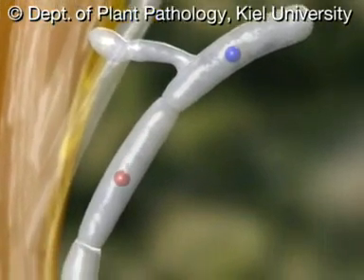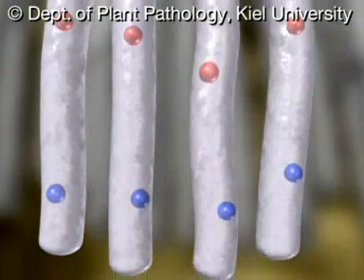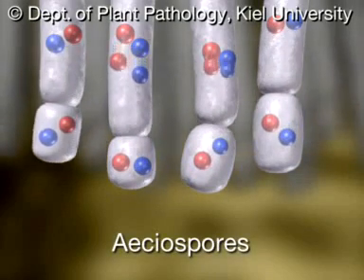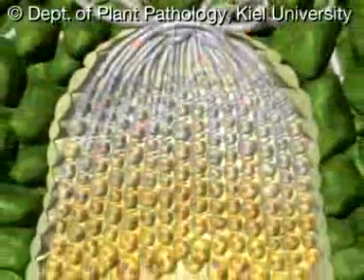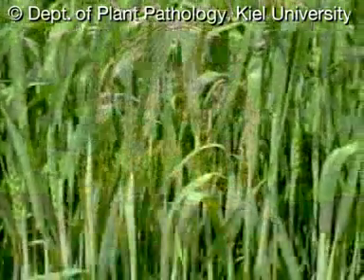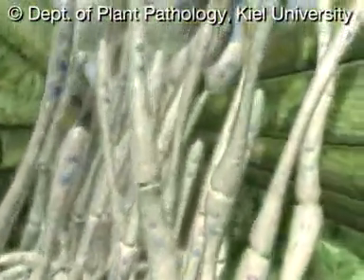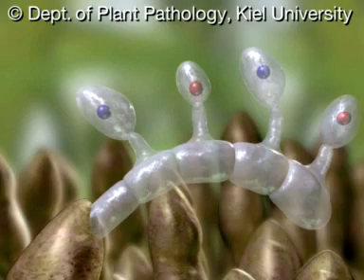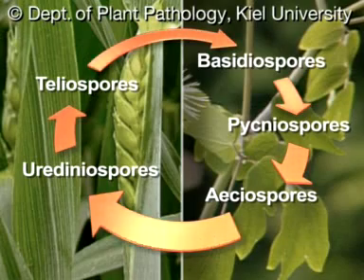Leaf Rust Preview Clip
This video clip was taken from Fungal Pathogens and Diseases of Cereals Vol. 2.
Fungal Pathogens and Diseases of Cereals Vol. 2 combines three-dimensional computer animation with photography to present the life cycles of various fungal pathogens. Covering Rust Diseases and Fusarium Diseases of cereals, this use of modern visualization technology provides life-like images that leave the viewer with a lasting impression of biological and ecological aspects of host-pathogen interactions.